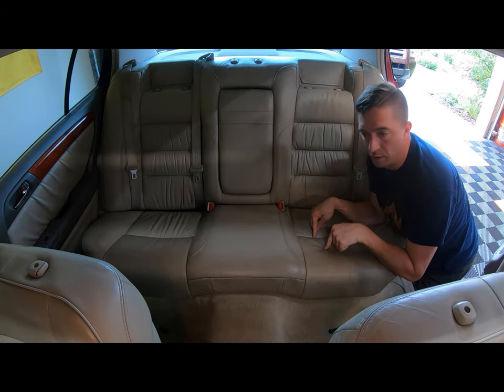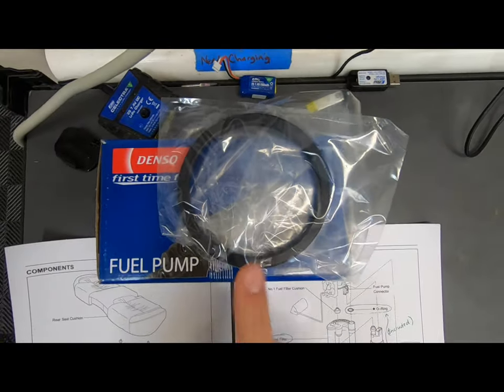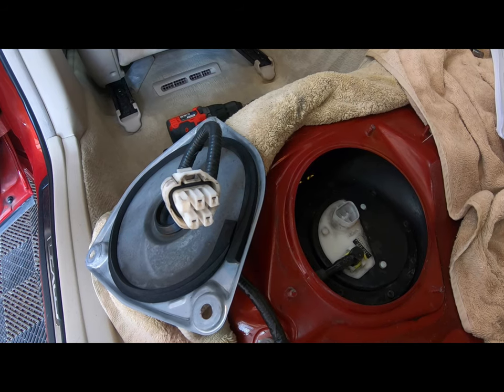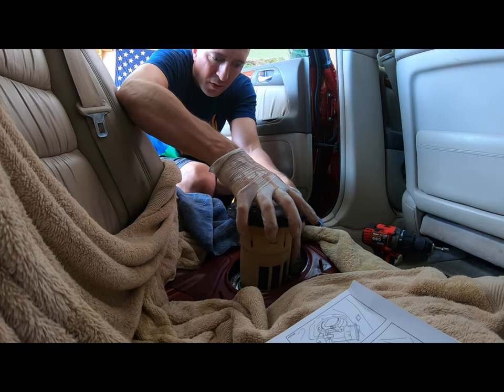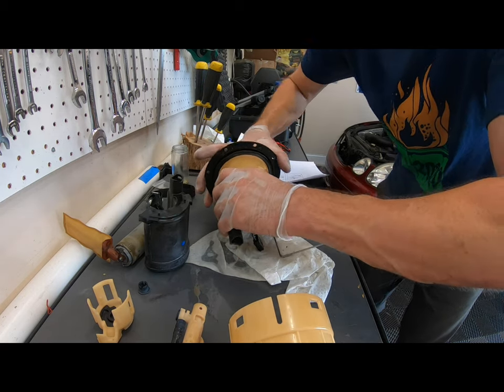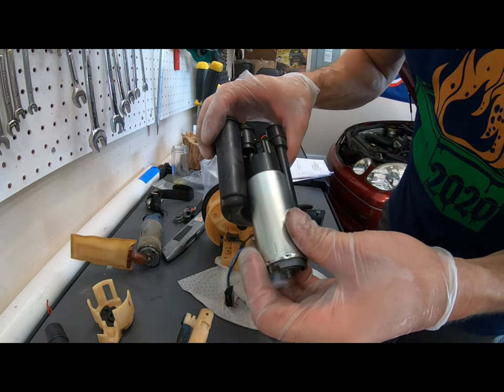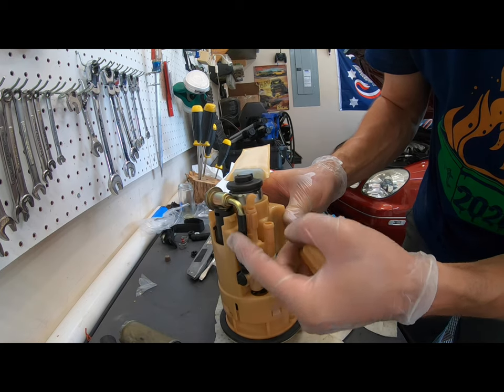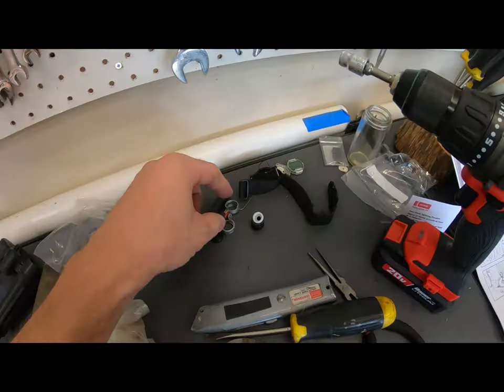TOYOTA / LEXUS Fuel Pump Test & Replacement Procedure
*PLEASE READ: Pay very careful attention to the order of small parts when you remove the old fuel pump (assuming it's correct and OEM). You need to make sure you put everything back together in the same order, especially at the fuel pump outlet. At the outlet, which plugs into the filter housing, you need to slide on the new black plastic adapter, o-ring, then the white top fitting. Then install the pump. This was not clear in the video. If you do not do this, the car will have "long starts" and you have to crank it a lot to get it going.*

**My Video Editing Software messed up the aspect ratio. I apologize for the inconvenience. The vid is still HD, but "cropped" to 16:9, which gives it a "widescreen" appearance. I'll fix it on the next video, unless everyone likes it for some reason :-) **

SAFETY
You will be working around gasoline and its vapor! Please use extreme caution and eliminate any potential sources of spark, flame, etc. around your work. Also, be sure to protect your hands, eyes and upholstery from the liquid.

PARTS
Denso Fuel Pump Kit | P/N 950-0107
TOYOTA Fuel Filter | P/N 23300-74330
TOYOTA In-Tank Plate Gasket | P/N 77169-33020

OPTIONAL PARTS (not changed in video, but recommended by FSM)
Fuel Filter to Top Assy. o-ring
Fuel Pressure Regulator o-ring

TOOLS
Common tools such as ratchet, sockets, screwdrivers
Multimeter